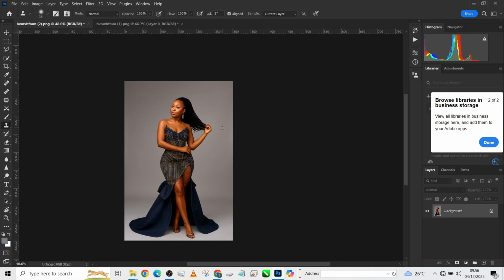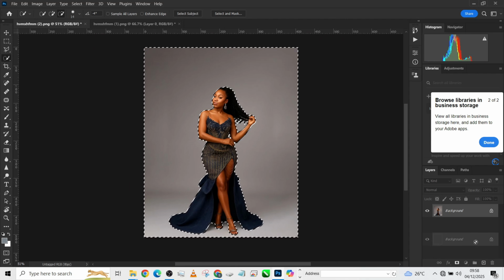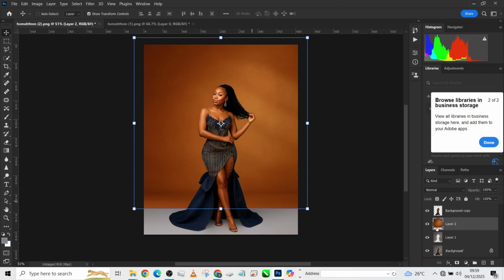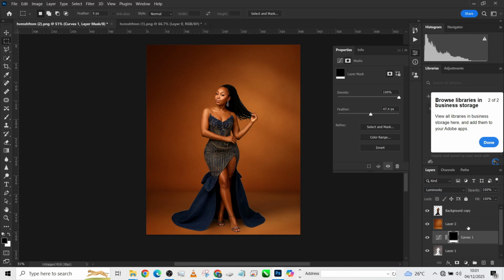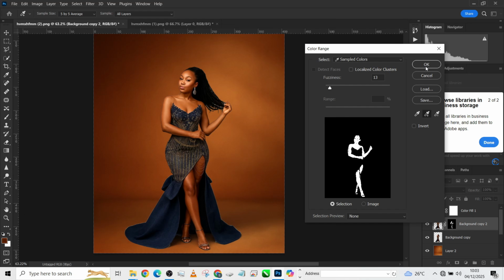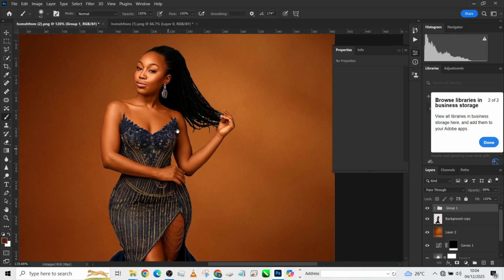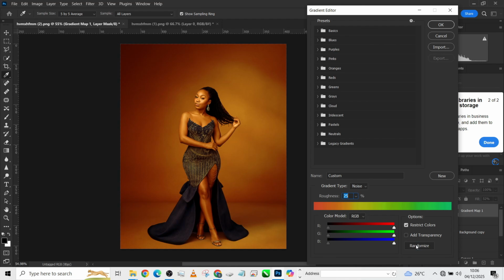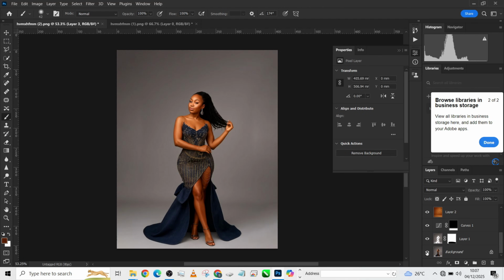Edit Like a Pro in 2026 – Learn How to Change & Manipulate Your Studio Backgrounds in Photoshop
Learn How to Change & Manipulate Your Studio Photo Backgrounds the Modern Way in 2026 using simple Photoshop techniques that every beginner can master. In this step-by-step tutorial, you’ll discover the latest background manipulation tricks, modern editing workflows, and pro-level shortcuts that make your studio photos look stunning and realistic. Whether you're new to Photoshop or upgrading your skills for 2026, this video breaks everything down in a clear and practical way. By the end, you’ll be able to swap backgrounds, blend subjects perfectly, add depth, and apply clean finishing touches—without stress. Enhance your creativity, speed up your editing process, and produce high-quality images like a professional.